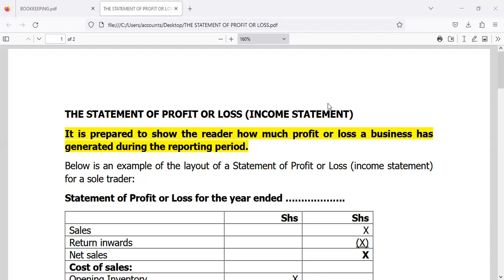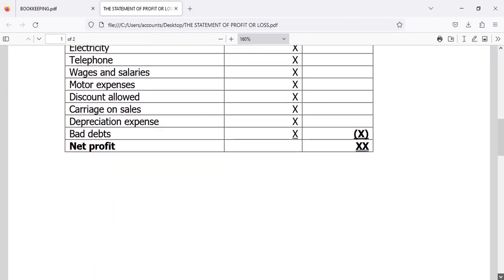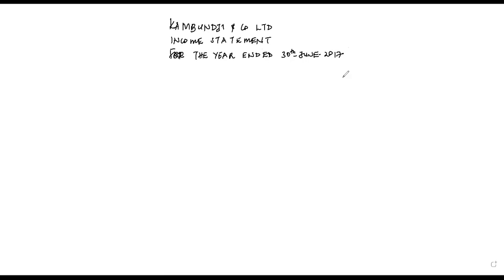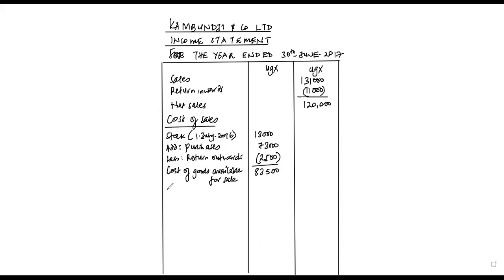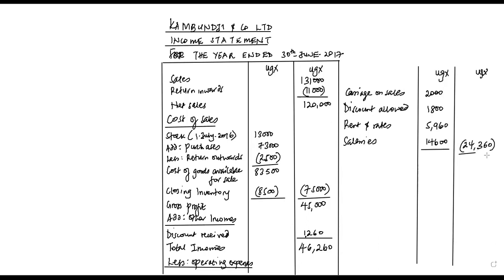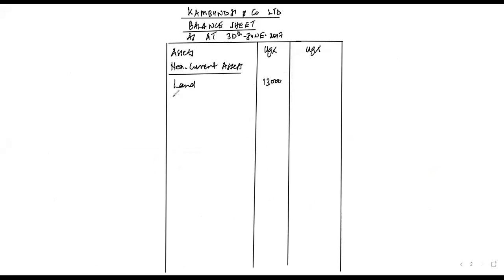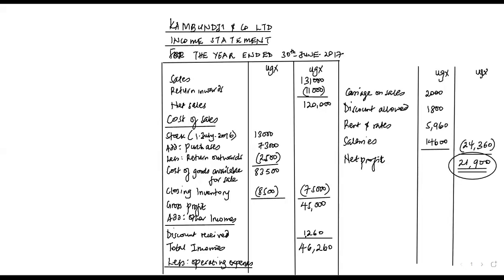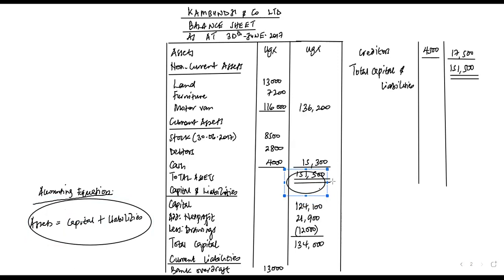SIMPLE INCOME STATEMENT & BALANCE SHEET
A financial statement provides you  with valuable information that can help you improve your business. While financial statements are always mandatory for limited companies, there is no requirement to prepare financial statements for micro companies, such as sole traders. However, it pays off to balance the books – also for a sole trader.

In a nutshell, the purpose of financial statements is:

*To show the performance of your business during the financial year.

*To show the financial position of your business, i.e. the financial situation on the closing date.

The financial statements, therefore, create information that is useful to you, your financial backers, the authorities, and other stakeholders in your business. It also serves as a basis for tax purposes.

The balance sheet is a report that tells you about the financial situation of your business. The balance sheet shows your company's assets, liabilities, and equity at a given point – for example, on the last day of the financial year.

The income statement, on the other hand, shows the income and expenses for the financial year. In other words, the income statement shows whether you have made a profit or a loss, while the balance sheet determines your company's financial position.

Together, they form a picture of the financial situation of your business. Even a business that is making excellent profits can be heavily in debt  or a wealthy business can be unprofitable.